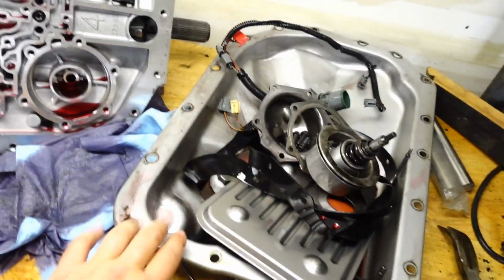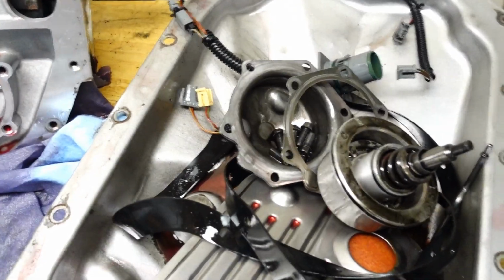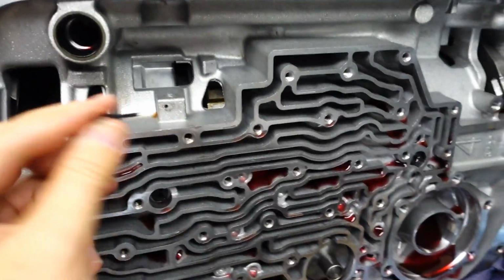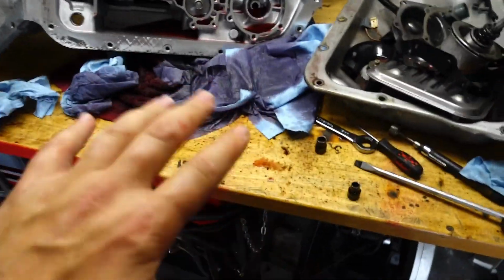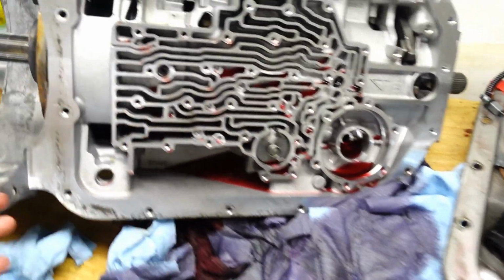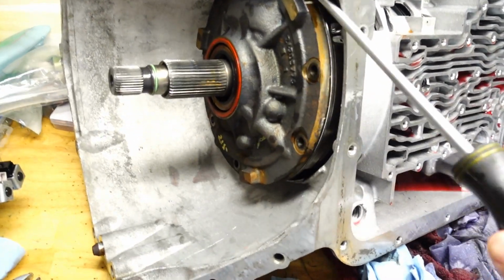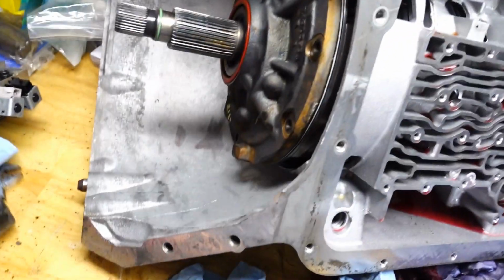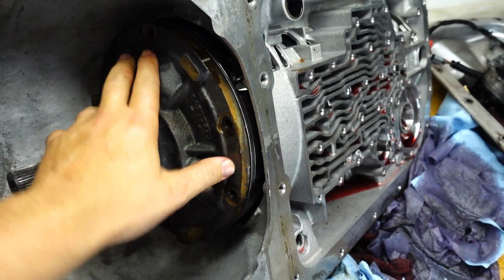Rebuilding a 4L80e - Part 2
Check out the 2 books I've written!
LT1 Performance book
LS Swap book